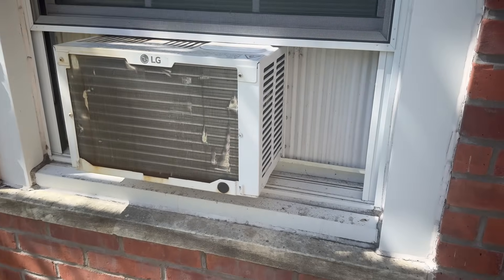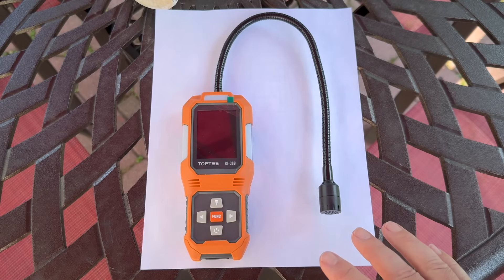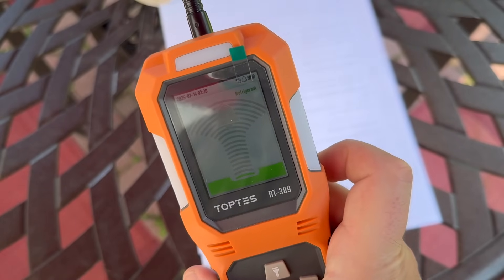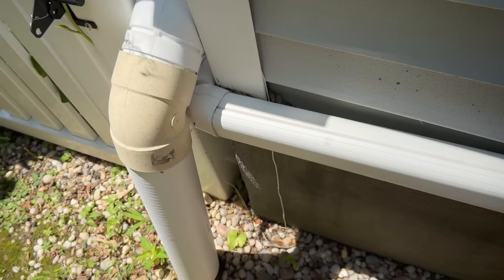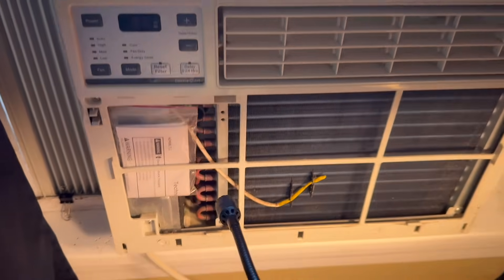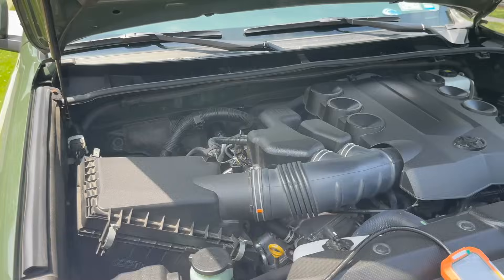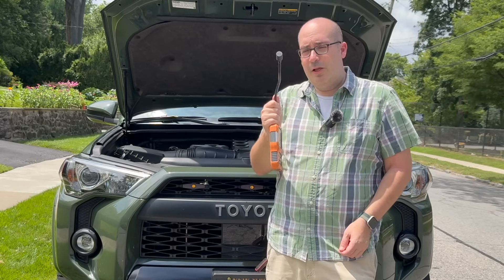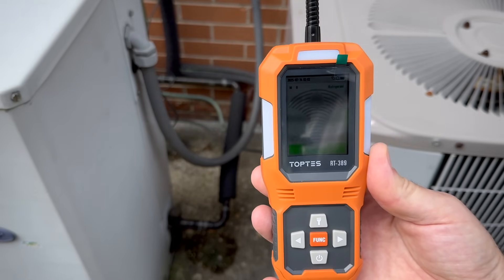Why So Many ACs Are Failing (and How Figure it out FAST!)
Why are so many air conditioners failing lately? The answer might be simpler (and sneakier) than you think: refrigerant leaks! 😱

Your AC isn’t cooling, and it’s NOT just the heat. It’s likely a refrigerant leak — and it's more common than you think!

In this video, I break down exactly why so many air conditioners are failing in 2025, especially in hot summer months. From window units and mini-splits to central AC systems and even car A/C units, refrigerant leaks are a silent killer — but they’re totally detectable if you know where and how to look.

I’ll show you how to identify the most common types of AC refrigerant leaks and how to use the TopTes RT389 Leak Detector to find them FAST.

Refrigerant detector

🔍 What's Covered in This Video:
✅ Why your air conditioner is blowing warm air
✅ The different types of AC leaks (explained simply)
✅ How to use a refrigerant leak detector properly
✅ How to stop wasting money on guesswork repairs
✅ Step-by-step AC leak detection on:

Central AC units
Window air conditioners
Mini-splits
Car A/C systems

🔧 Featured Tool:

TopTes RT389 Refrigerant Leak Detector

Refrigerant detector: JQJ75Y3F

This detector works with R134a, R410A, R22, and more — making it perfect for HVAC techs, mechanics, or DIYers.

Window AC, Midea AC, Carrier AC, HVAC, Hisense AC, Mini Split AC, Car air conditioner, House Air Conditioner